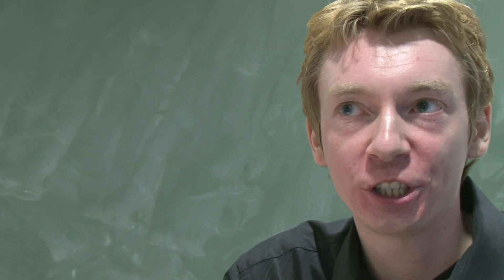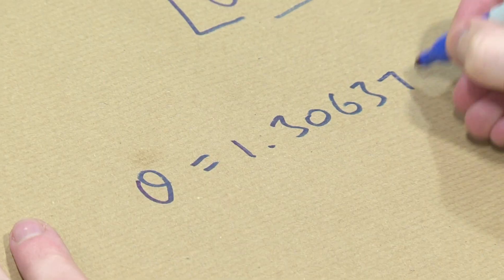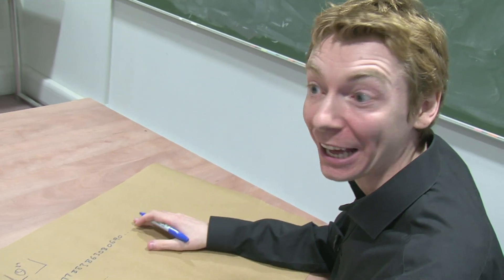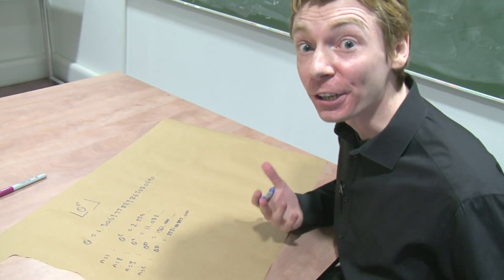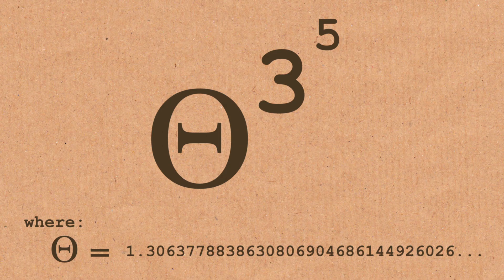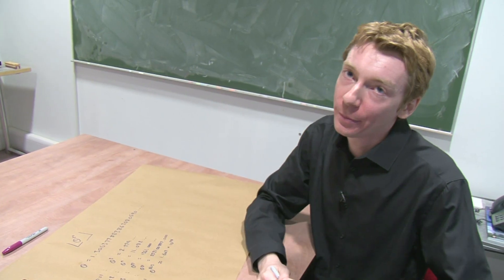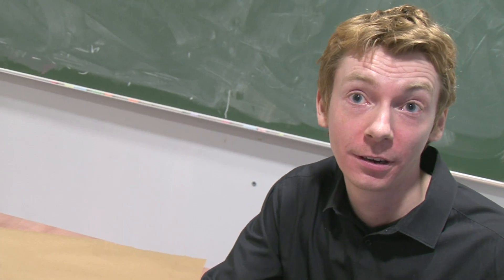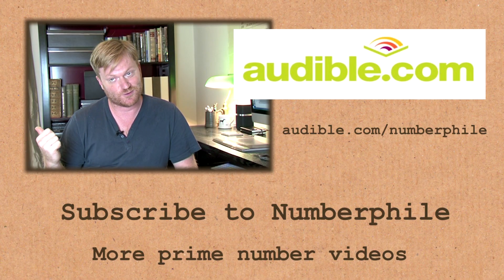Awesome Prime Number Constant (Mills' Constant) - Numberphile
Have you ever heard of Mills' Constant? Featuring James Grime.
More links & stuff in full description below ↓↓↓

Several people have pointed out the n=4 prime is 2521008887 (we missed an 8)